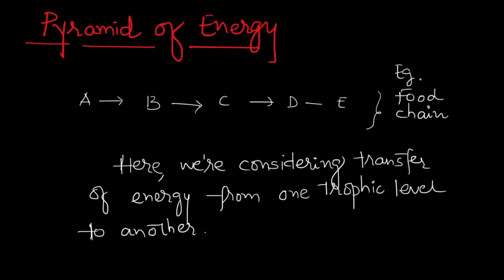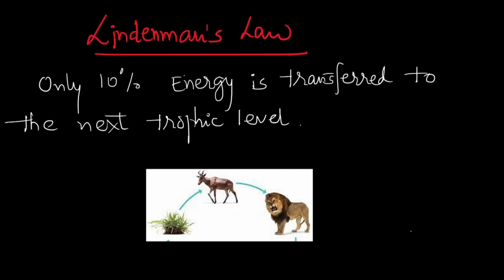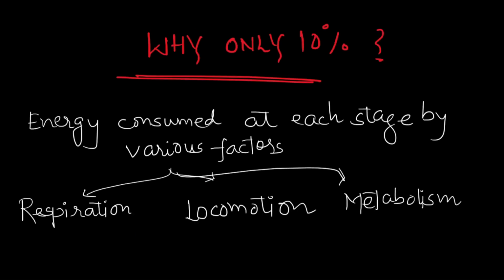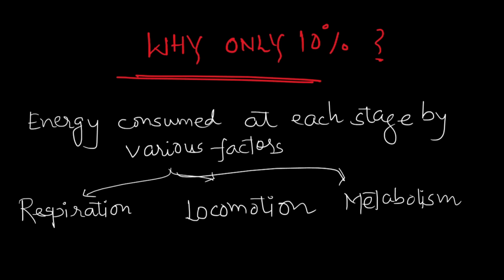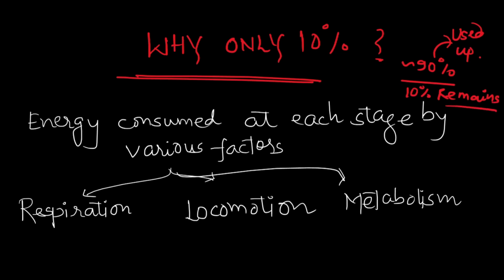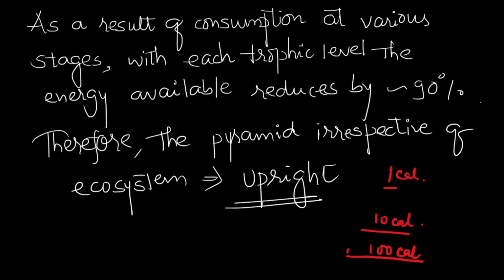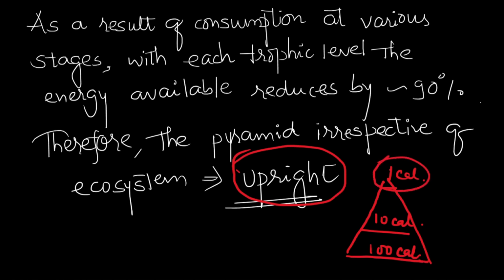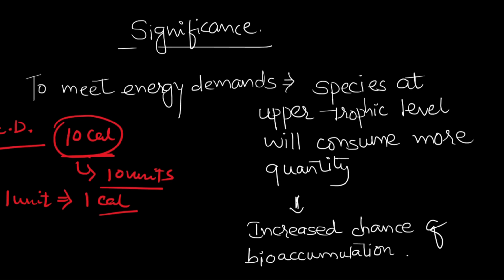PYRAMID OF ENERGY | LINDENMANN'S LAW | UPSC | PCS | ENV SCI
🌿 Unveiling the Power of Nature: Explore the Pyramid of Energy with Lindenmann's Law! 🌐🔍

🔬 Dive deep into the intricate world of Environmental Science with our latest video, "PYRAMID OF ENERGY | LINDENMANN'S LAW | UPSC | PCS | ENV SCI"! 🌍💡

📚 Are you gearing up for UPSC or PCS exams? Want to master the fundamental principles that govern ecosystems? Look no further! This comprehensive guide breaks down the Pyramid of Energy and Lindenmann's Law, providing a crystal-clear understanding that's crucial for success in your exams and beyond.

🔍 What's in store for you:

🏞️ Unlock the secrets of the Pyramid of Energy and understand its pivotal role in ecological systems.
🧪 Delve into Lindenmann's Law and discover how it shapes the flow of energy in ecosystems.
📈 Gain insights into the practical applications of these concepts in the context of UPSC and PCS exams.
🌐 Broaden your environmental science knowledge to stand out in competitive exams and future endeavors.

🎓 Exam-focused content: Tailored for UPSC and PCS aspirants.
🌟 Clarity and Simplicity: Complex concepts explained in an easy-to-understand manner.
🤯 Mind-Expanding Insights: Enhance your environmental science knowledge and excel in your exams.
👁️‍🗨️ Join us on this educational journey as we unravel the mysteries of the Pyramid of Energy and Lindenmann's Law. 📚🌱

🔗 Video Link: [Insert Video Link]

Your engagement fuels our passion for creating quality educational content. Together, let's ace those exams and build a brighter, environmentally conscious future! 🌎✨